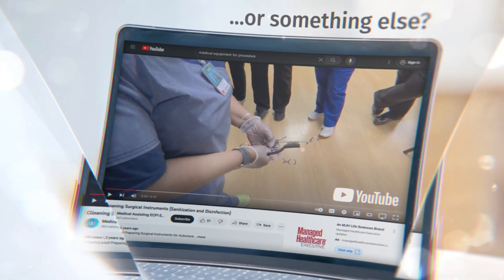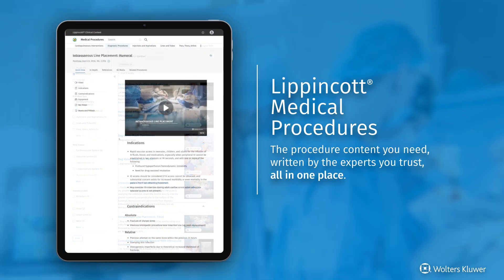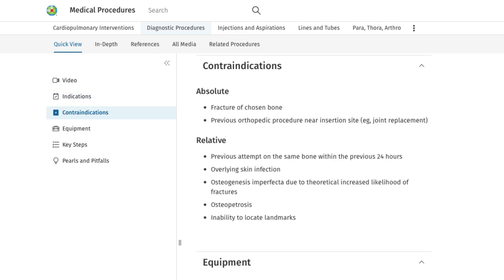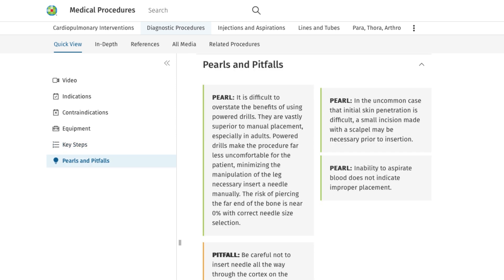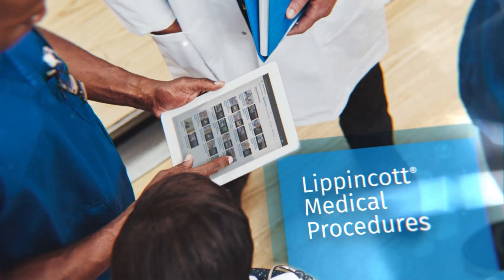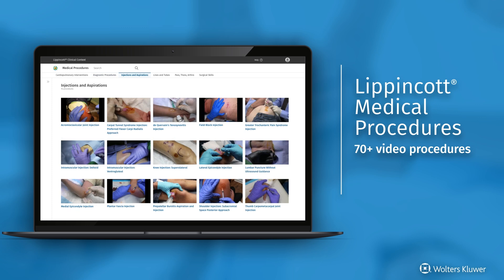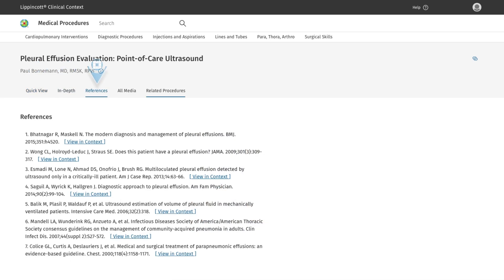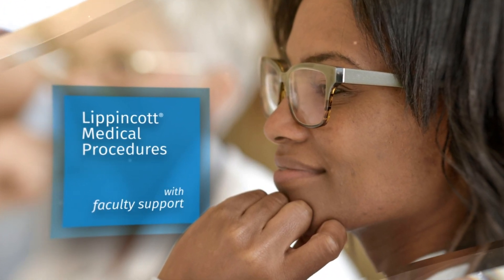Lippincott® Medical Procedures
More than a video collection, Lippincott® Medical Procedures provides comprehensive procedures training for students in MD/DO and PA programs as well as new residents and clinicians.